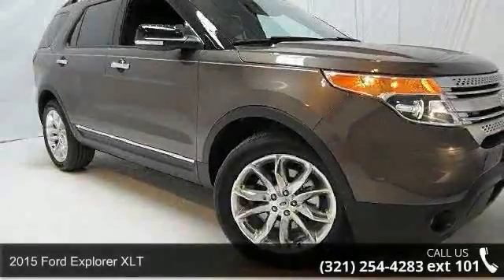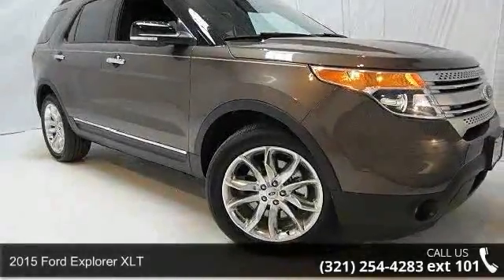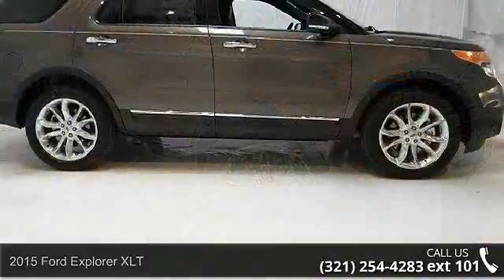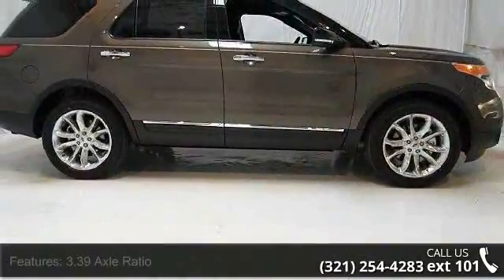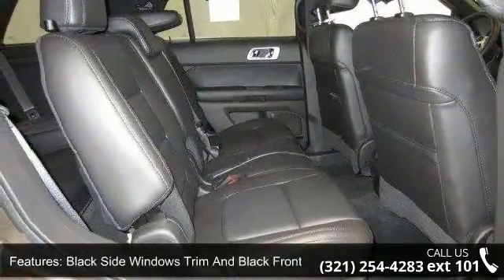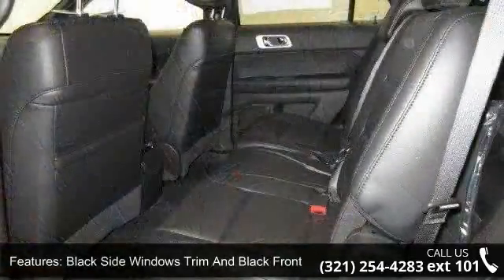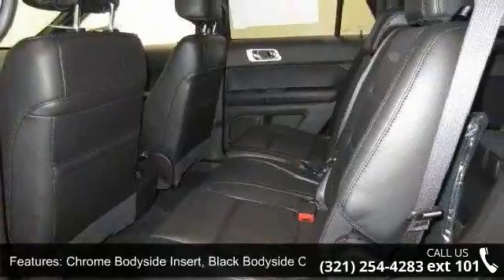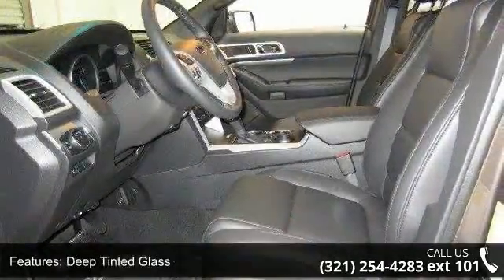2015 Ford Explorer XLT - Kelly Ford - Melbourne, Fl 32935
2015 Ford Explorer XLT Condition: New Mileage: 24 Transmission: Automatic Exterior Color: Caribou Metallic Interior Color: Bw Leather Bucket Heated Seat Charcoal Black Inter Doors: 4 Stock: 5T0245 Cylinders: 6